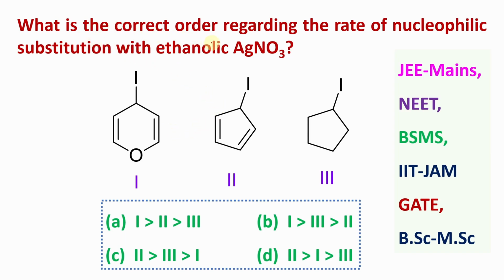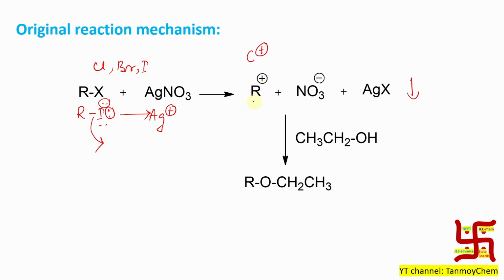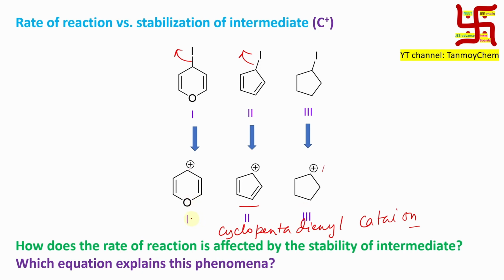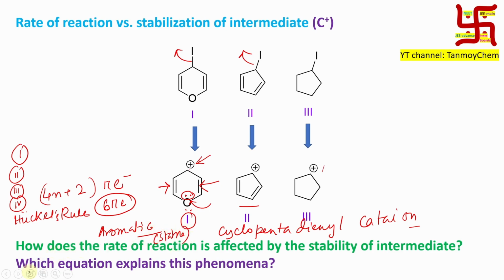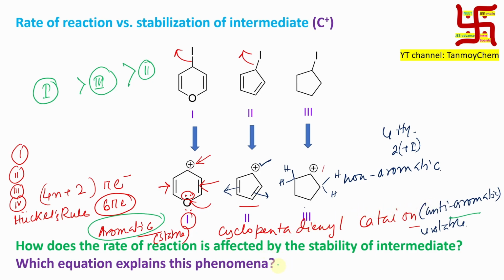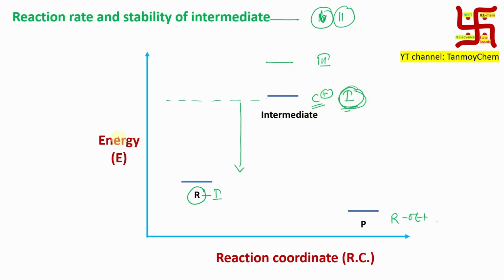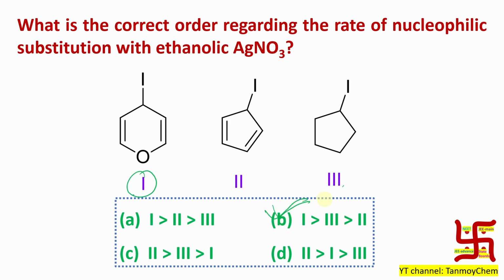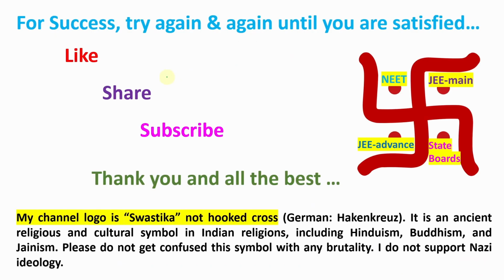MCQ-102: Comparison of Rate in nucleophilic substitution by Dr. Tanmoy Biswas (NEET, IIT-JEE, BSMS)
For "Williamson Ether Synthesis (part 1): Basic Concept and Complete Mechanistic Description." please click on the link "

For "Williamson Ether synthesis (Part 2): Limitation and Preparation of cyclic ethers (epoxide)." please click on the link "

For "Cyclobutadiene (Anti-aromatic with 4 pi-electrons): Stability Improvement and Chemical Reactions." please click on the link "

For "MCQ-102: Comparison of Rate in nucleophilic substitution by Dr. Tanmoy Biswas (NEET, IIT-JEE, BSMS)" please click on the link "